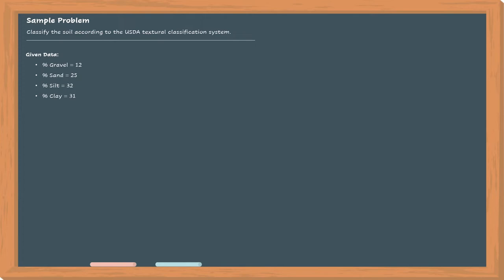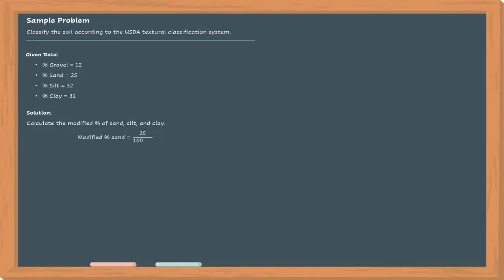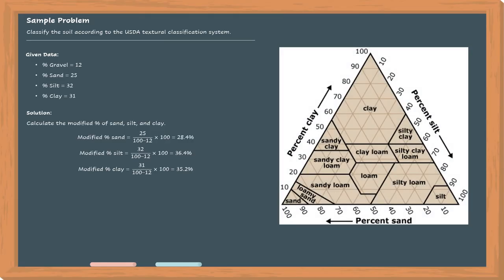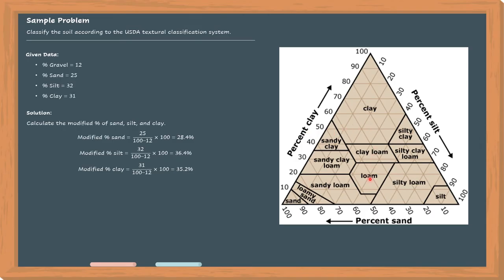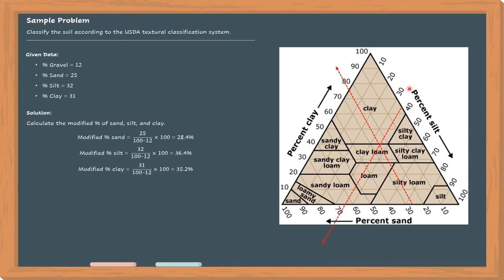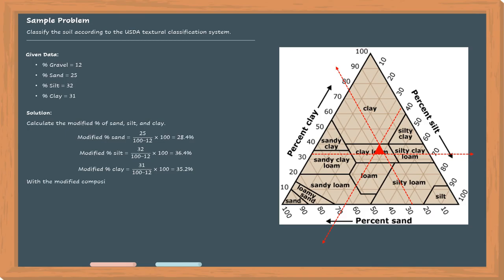Example 16 - Soil Classification by USDA Method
This video demonstrates the use of the United States Department of Agriculture (USDA) for the textural classification of agricultural soils.